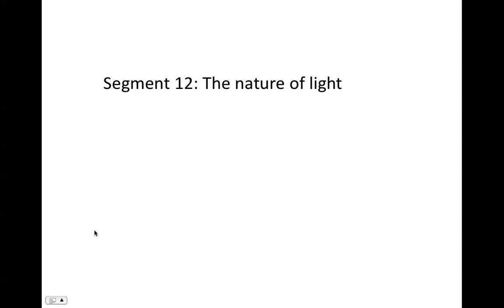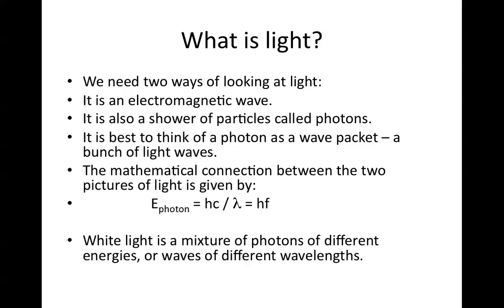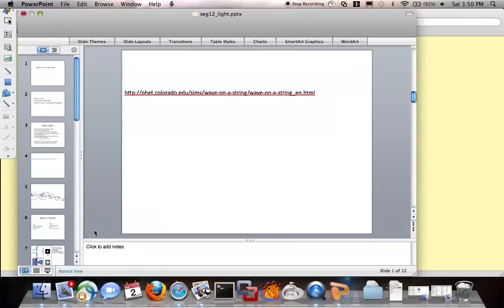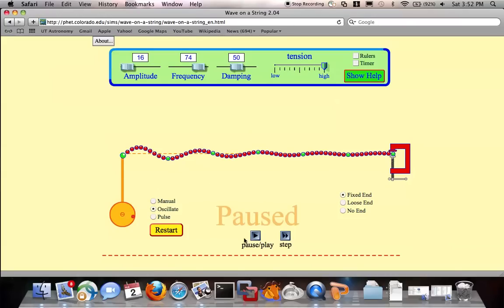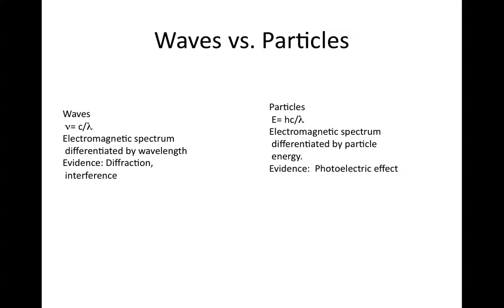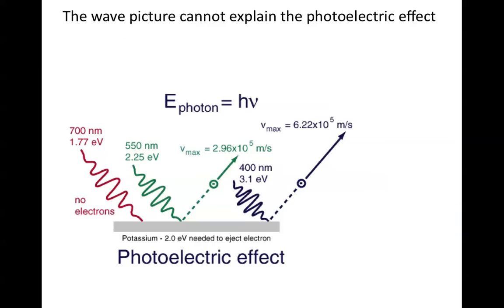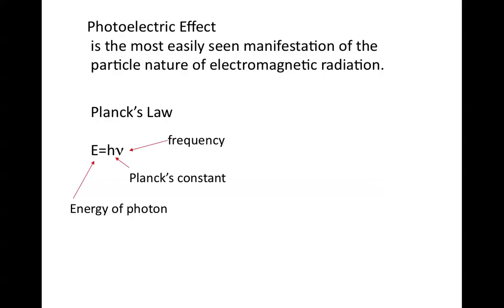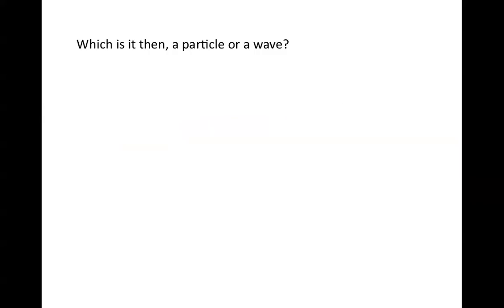12 - The Nature of Light